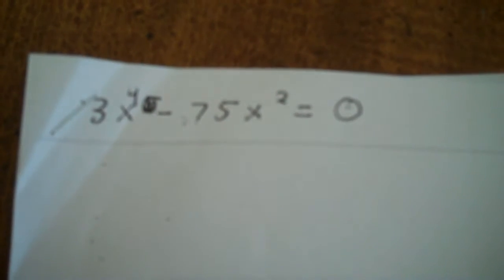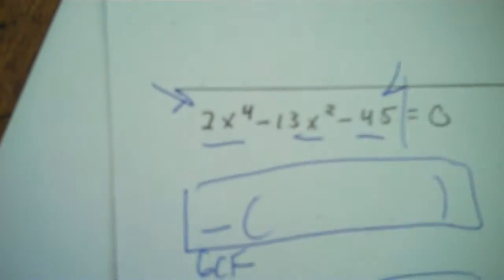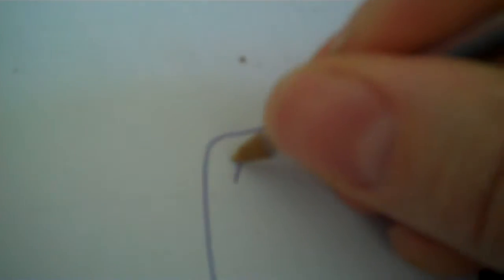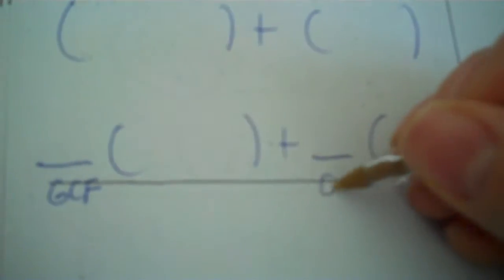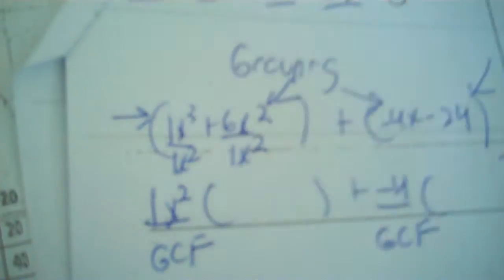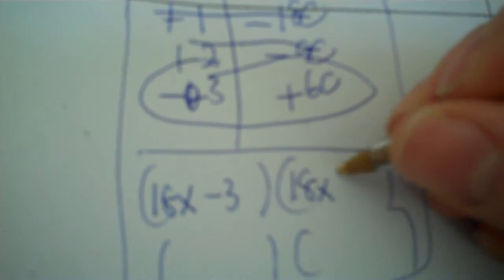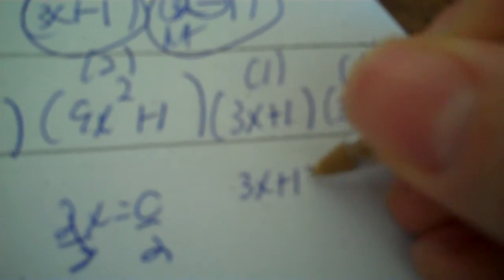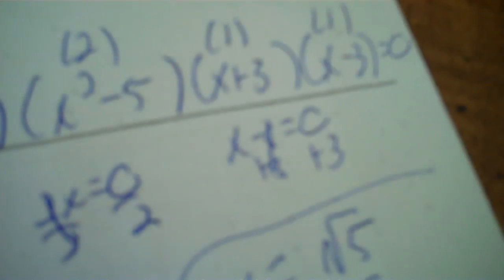Algebra 2 5 5